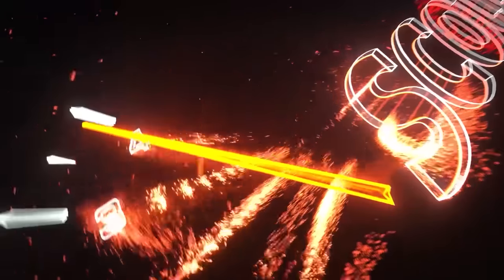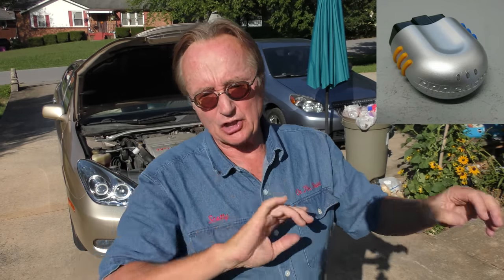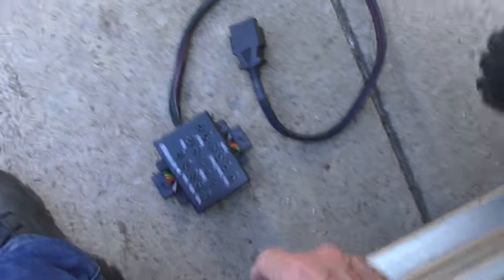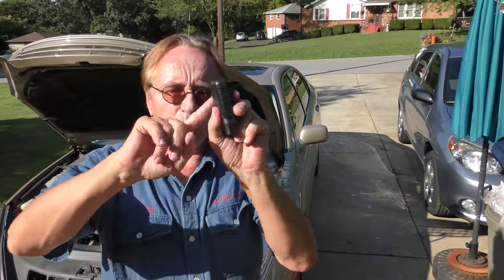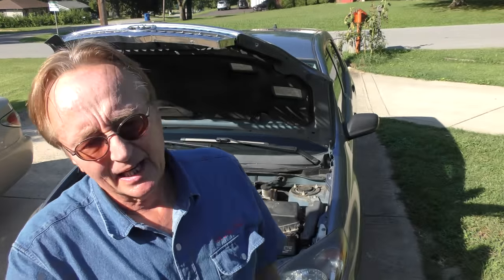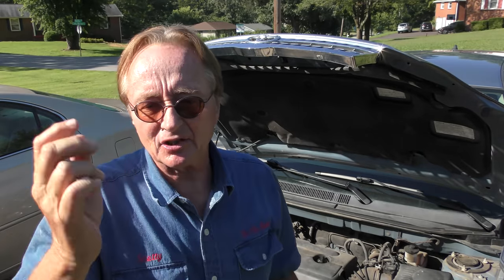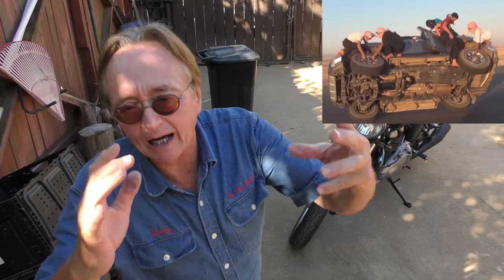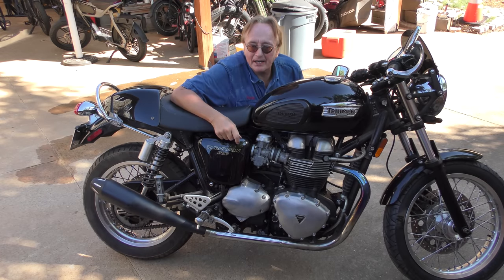I Told My Customer Not to Do This, Now His Car is Destroyed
Car mistakes. This Stupid Device Just Destroyed My Car and I'm Mad as Hell, DIY with Scotty Kilmer. Don't do this to your car. Always Remove This Before Driving Your Car. What you should never do to your car. What not to do to your car if you want it to last a long time. 5 tips for driving your car. How to maintain your car. How to drive a car. Car maintenance fails. Car advice. DIY car repair with Scotty Kilmer, an auto mechanic for the last 55 years.

⬇️Scotty’s Top DIY Tools:
1. Bluetooth Scan Tool
2. Mid-Grade Scan Tool
3. My Fancy (Originally $5,000) Professional Scan Tool
4. Cheap Scan Tool
5. Dash Cam (Every Car Should Have One)
6. Basic Mechanic Tool Set
7. Professional Socket Set
8. Ratcheting Wrench Set
9. No Charging Required Car Jump Starter
10. Battery Pack Car Jump Starter

1. Bluetooth Scan Tool
2. Cheap Scan Tool
3. Professional Socket Set
4. Wrench Set
5. No Charging Required Car Jump Starter
6. Battery Pack Car Jump Starter

►Here's our weekly video schedule:
Tuesday: Auto repair video
Wednesday: Viewers car mod show off
Thursday: Viewer Car Question Video AND Live Car Q&A
Friday: Auto repair video
Saturday: Second Live Car Q&A
Sunday: Viewers car show off